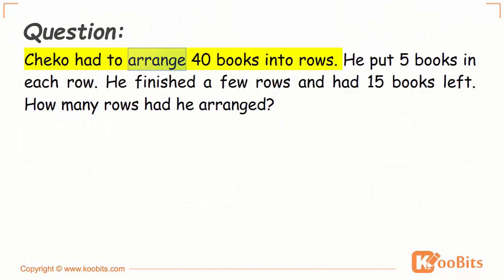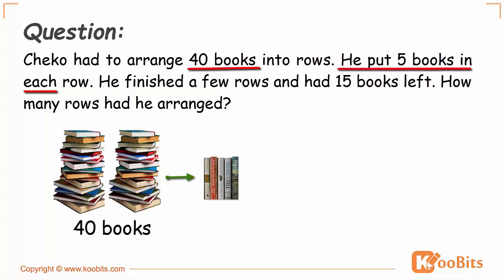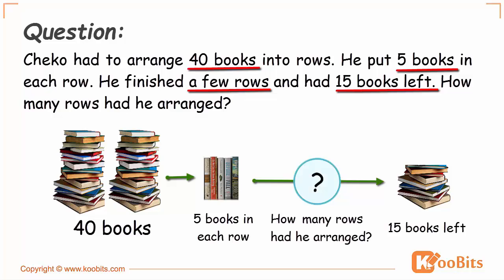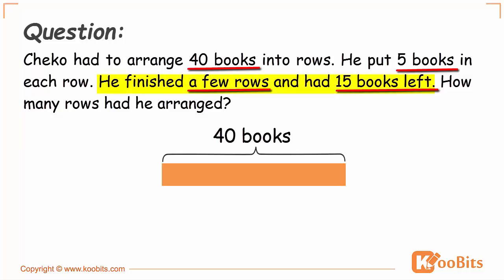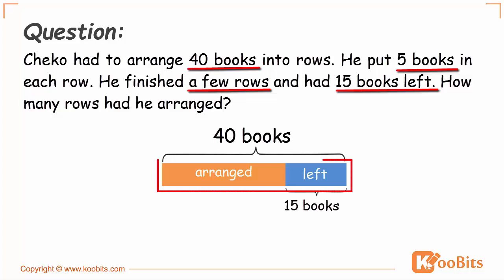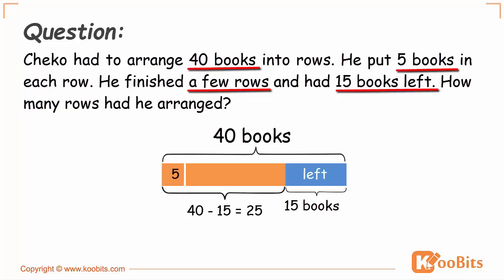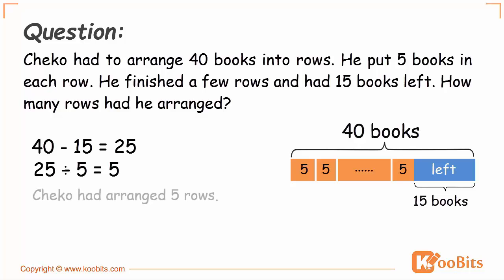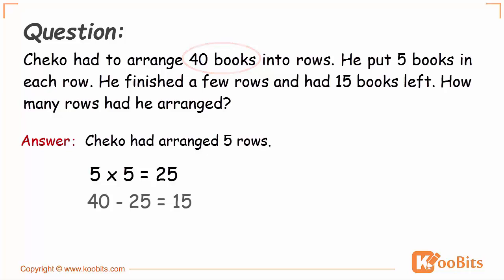P2 Multiplication and Division Skill 9 (KooBits ProblemSums)